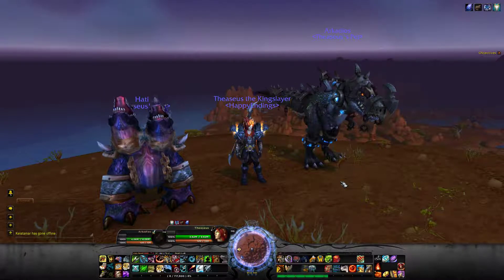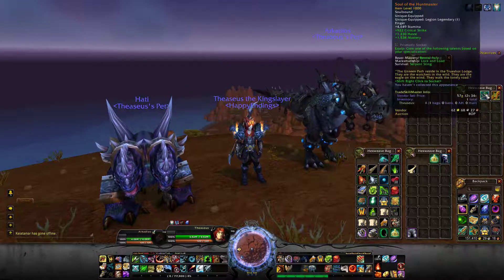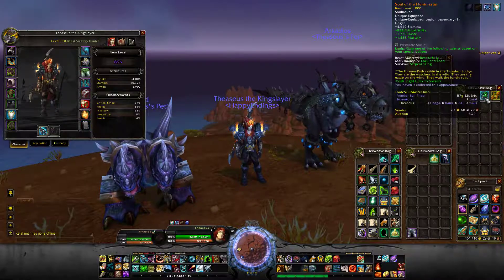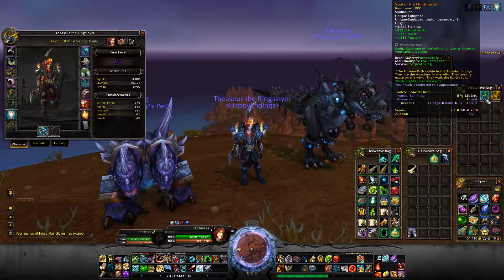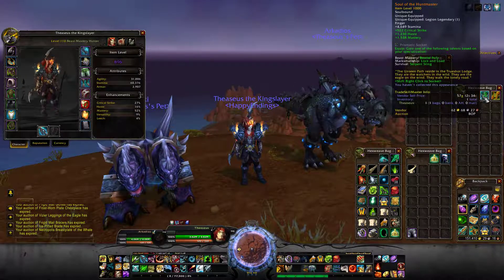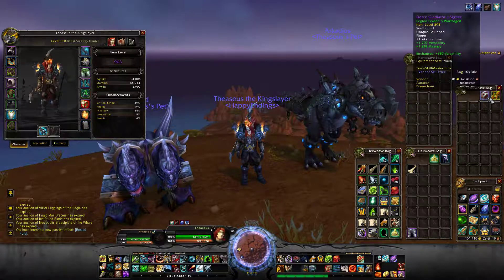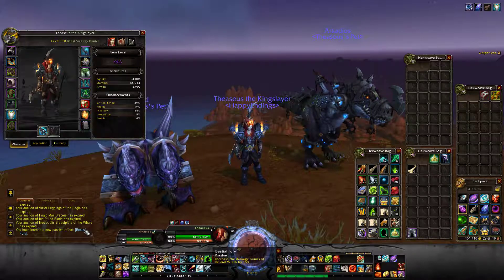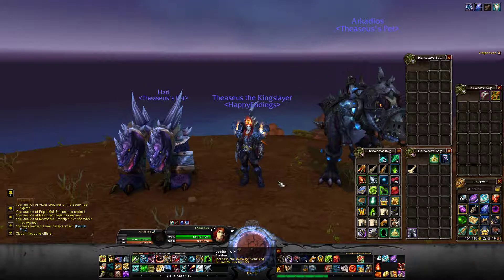My First Legendary Item - Soul of The Huntmaster | World of Warcraft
Hey guys welcome to another video. In this one ...

Also make sure to thumbs up if you enjoyed it. I appreciate your time, thank you.
💯 Add me Online
🐯 Steam: Lucky Tiger
🐯 Battlenet: LuckyTiger#17521
✔️ Partnerships
💢 TGN Army Network
🔹 UBOC
🎬 Milestones as of 11/28/2017
🏆 Partnership with Gaming Network TGN in 2015
🏆 Completed and created 200+ Videos
🏆 Reach over 200,000 views total.